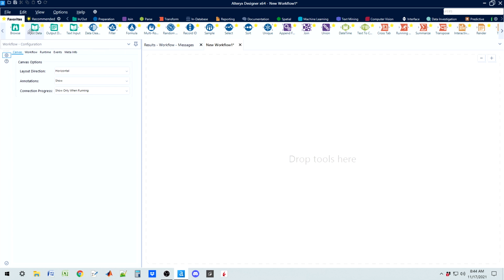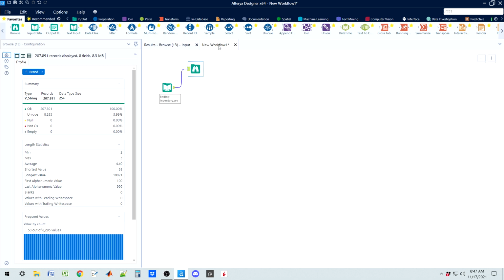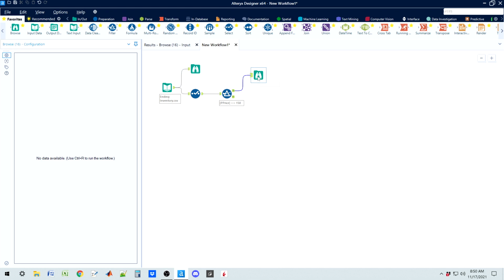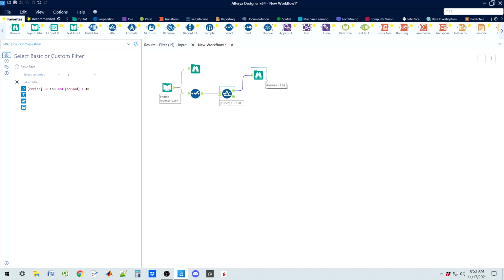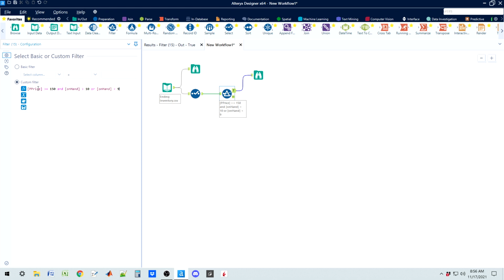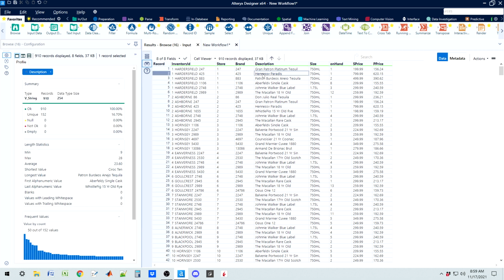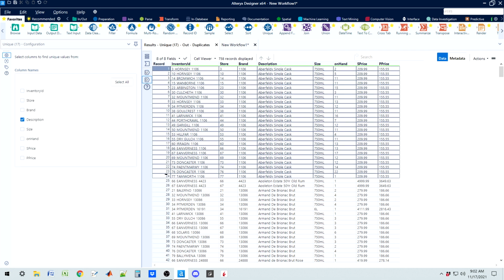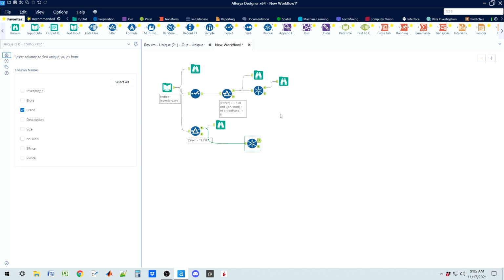Filter and Unique Tools (Alteryx)